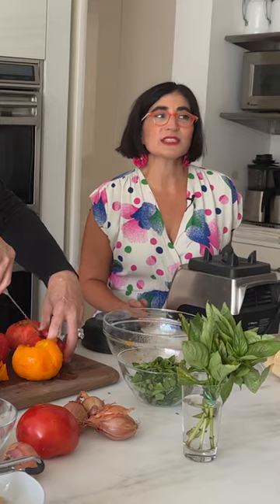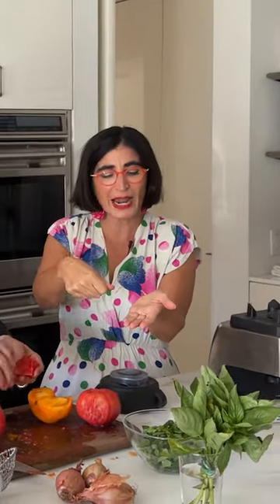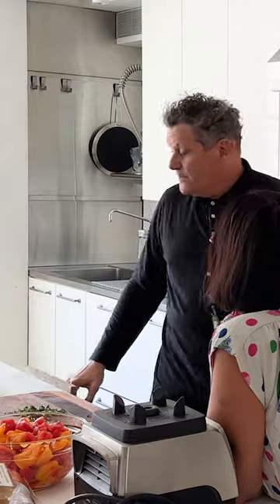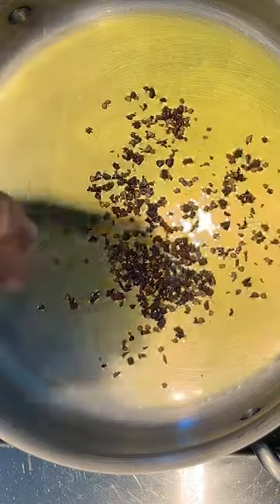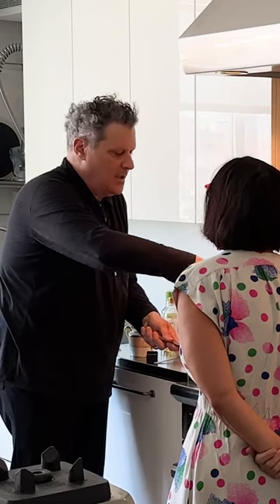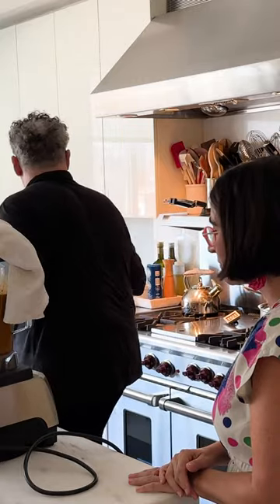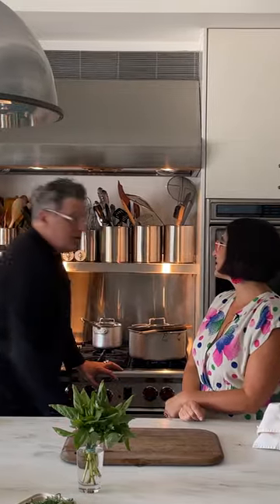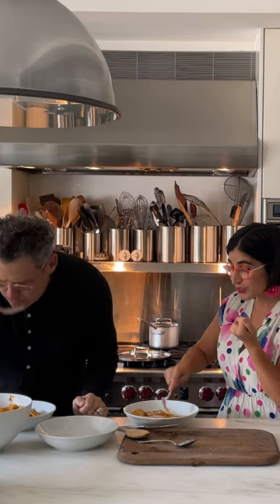Recipe: Isaac's Tomato Sauce with Negin Farsad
For more videos, to see Isaac live, or to buy his memoir, go to: helloisaac.com

Follow @neginfarsad here or on other social media at @neginfarsad

Follow Isaac:
Instagram.com/IMIsaacMizrahi
Twitter.com/IsaacMizrahi
Facebook.com/HelloIsaacMizrahi

CREDITS:
Executive Producer - Laura Vogel
Director & Editor - Emily Hughston Hoffman